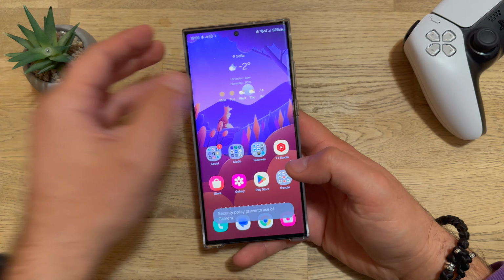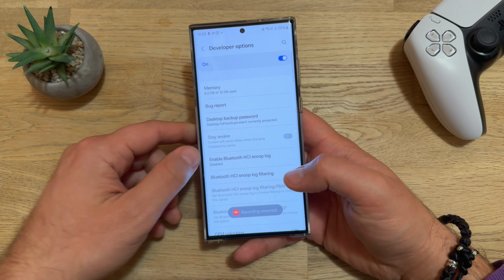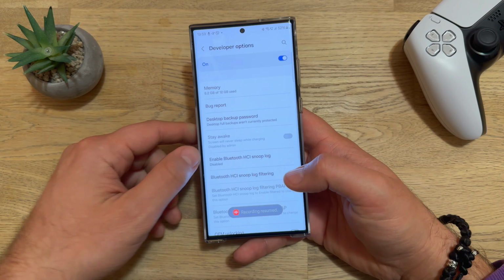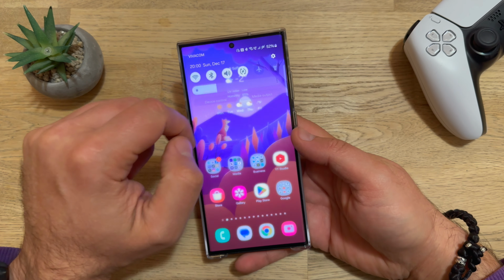Samsung Phones: Enhance your Security & Privacy in 10 seconds